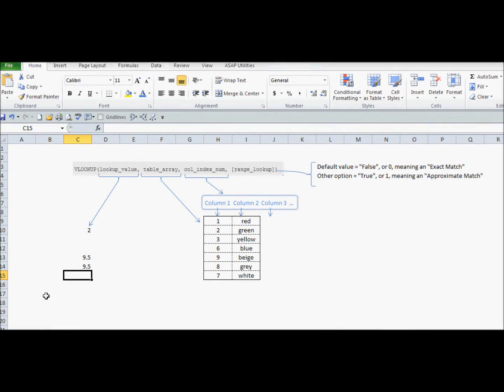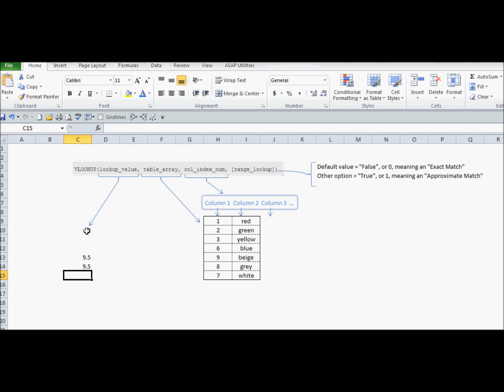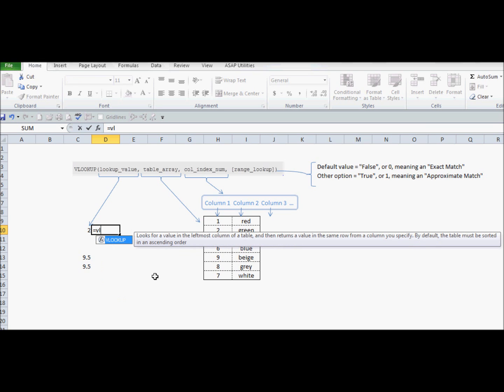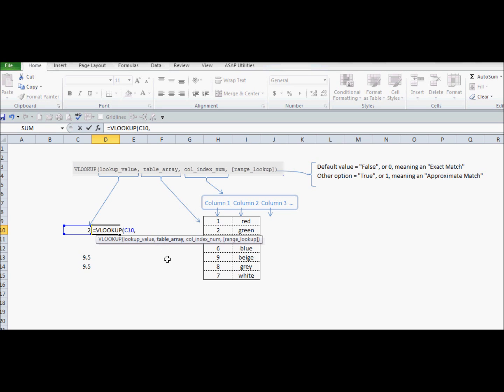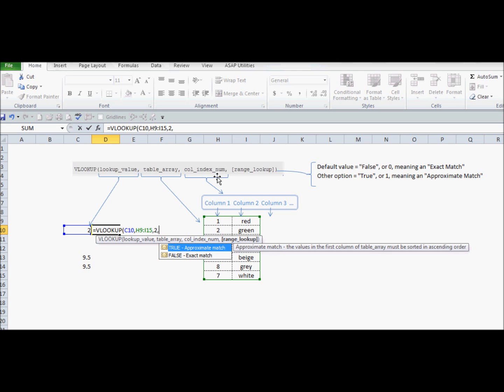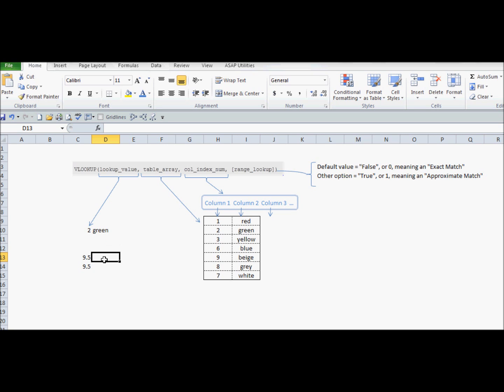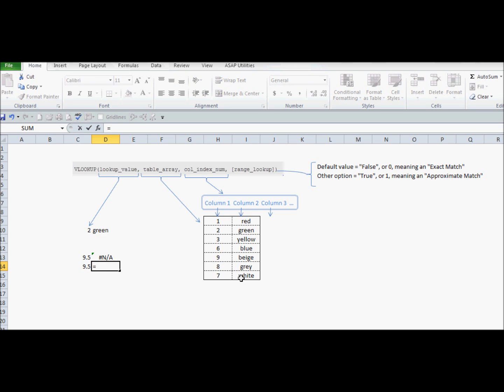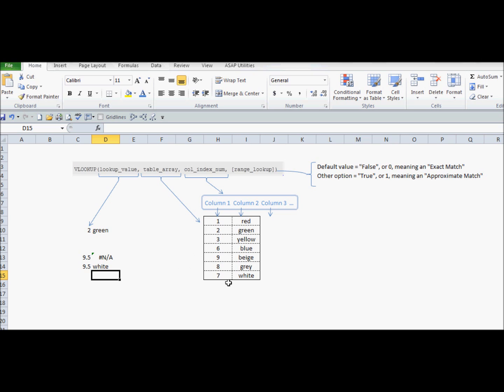Excel Vlookup Formula Tip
Vlookup formula in Excel demonstrated